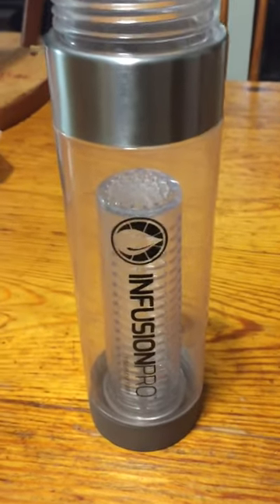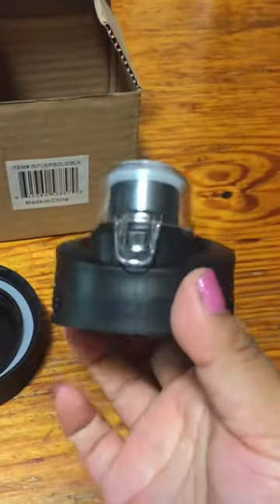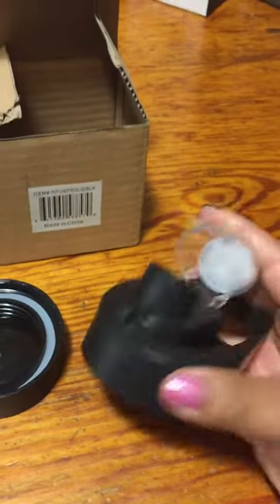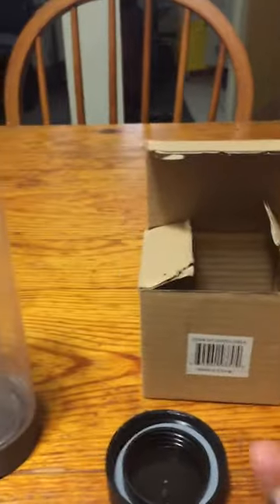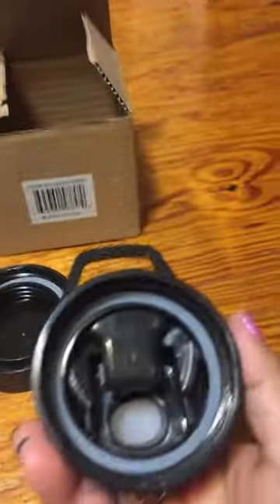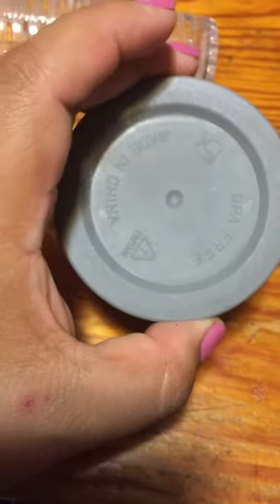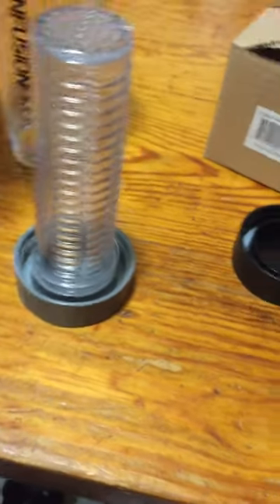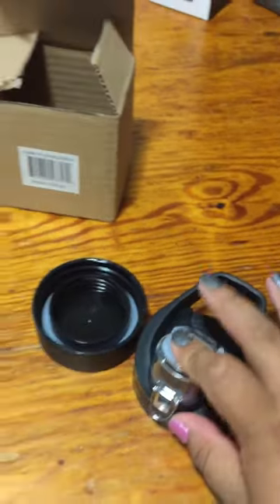Lid replacement for original infusionpro water bottle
Lid replacement